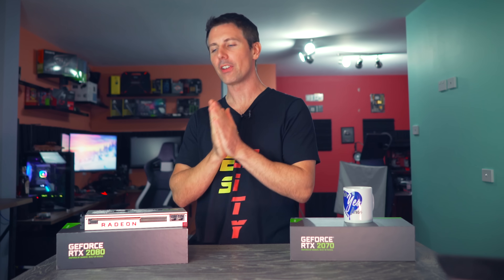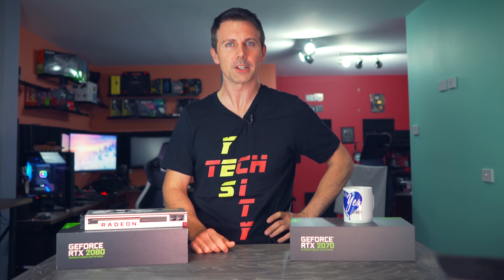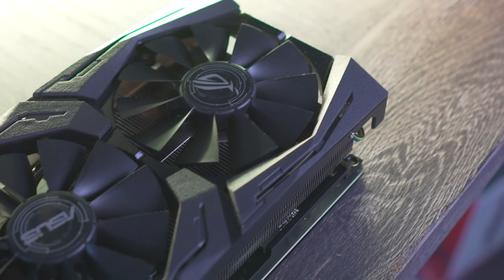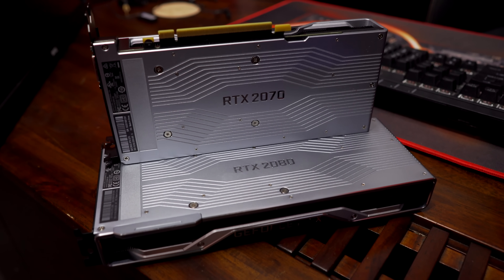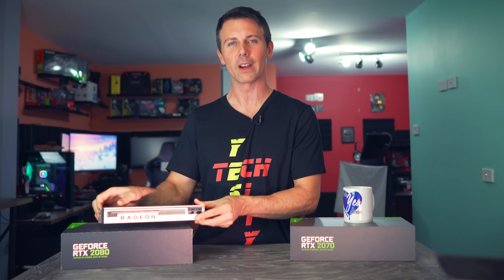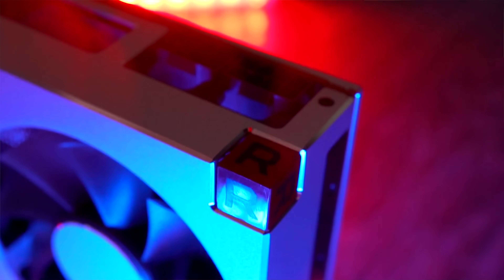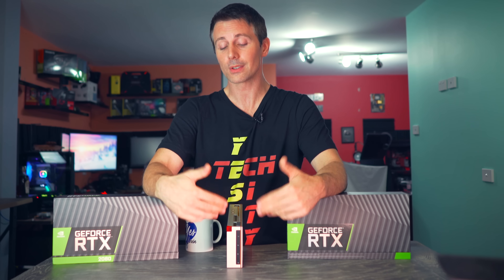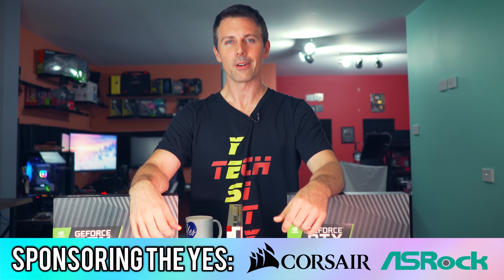RTX 2070 vs. RTX 2080 vs. Radeon 7 - Is the Extra $200 worth it...?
Is the RTX 2080 worth it over the RTX 2070? Let's take a look in a heap of new titles and see if the extra $200 warrants the difference.  Though is the Radeon 7 maturing too? We throw that in the comparison for good measure as well.

Check Prices of the RTX 2070
RTX 2080
Radeon 7